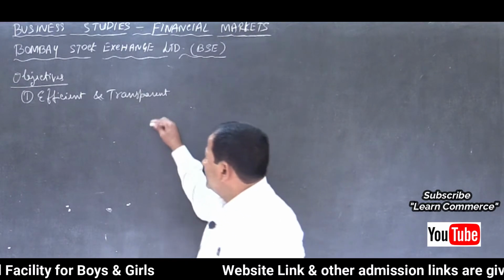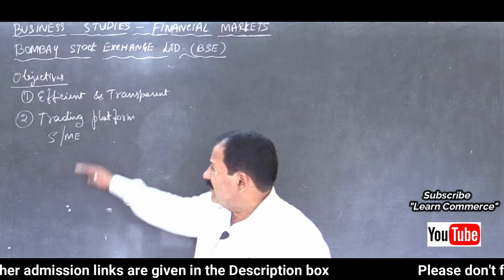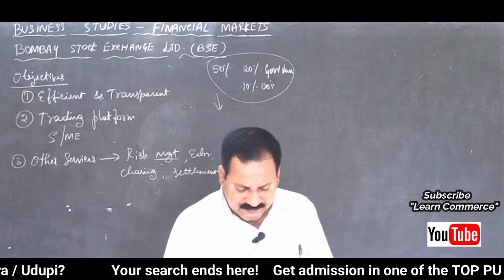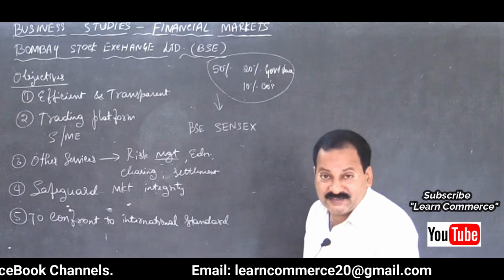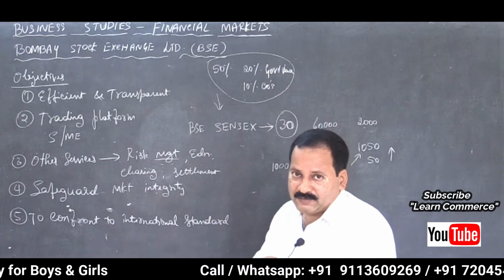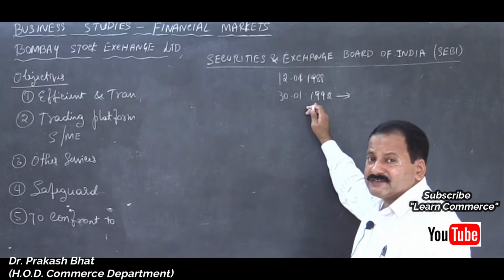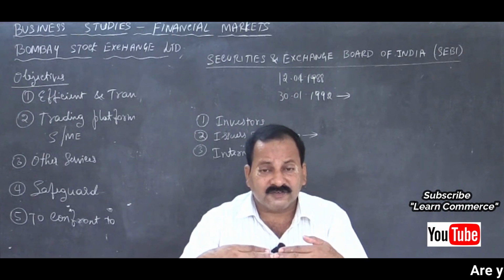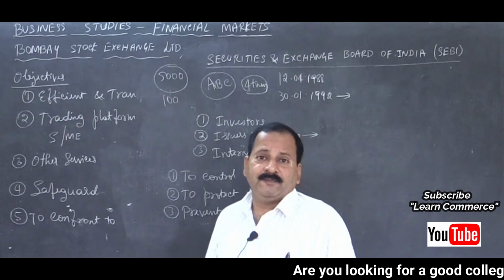Bombay Stock Exchange BSE Limited (Sensex) | Analysis by Expert | Dr. Prakash Bhat